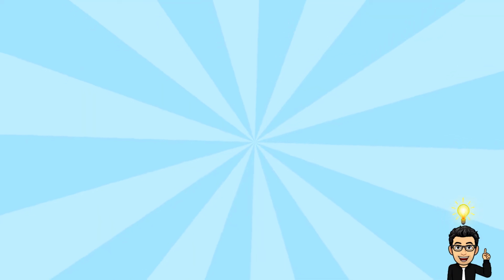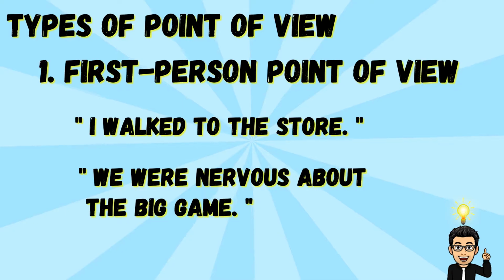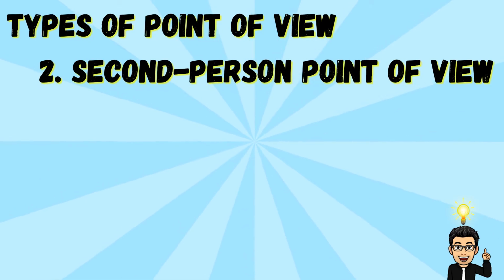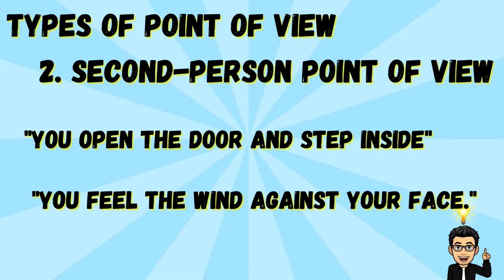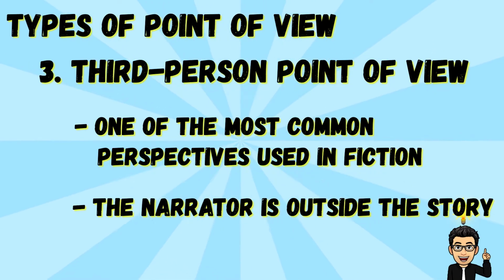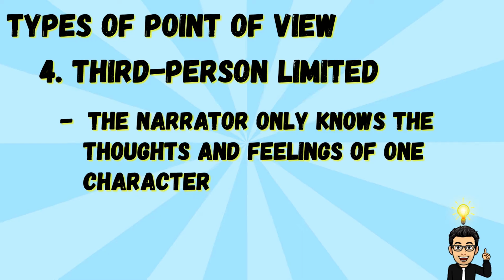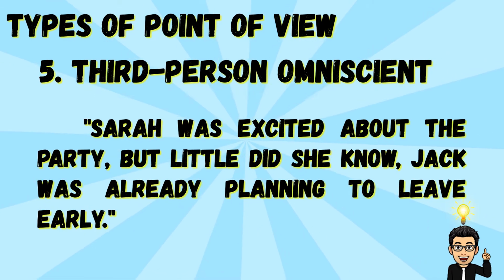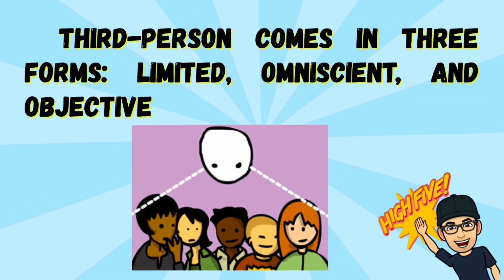Point of View!